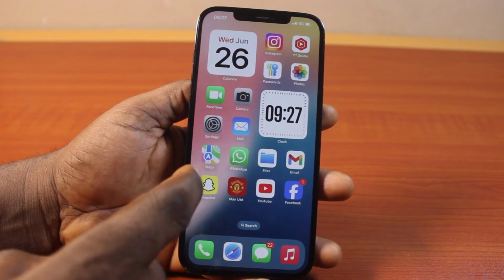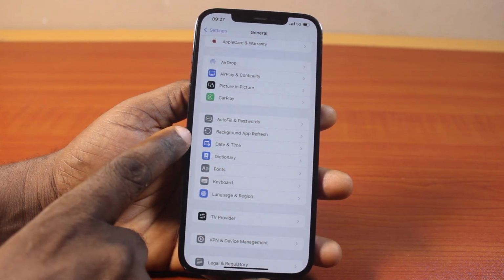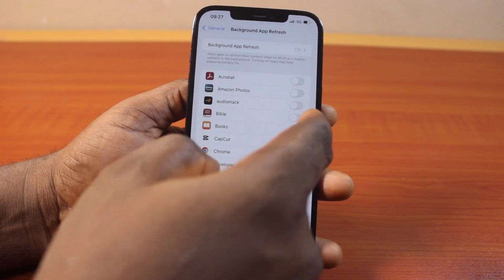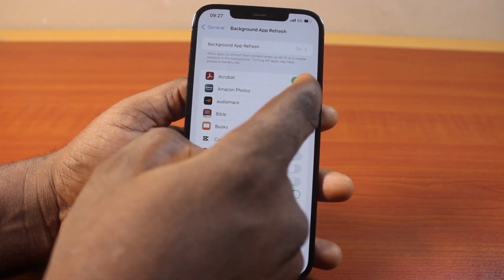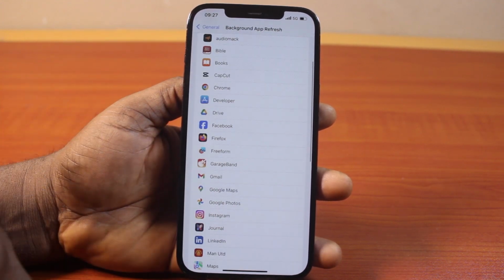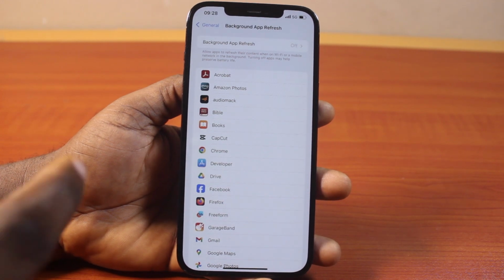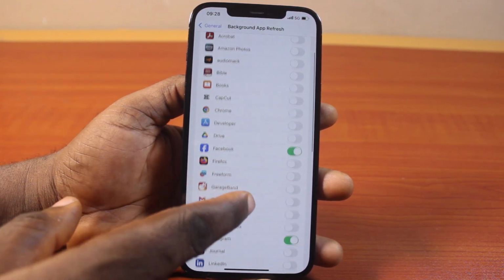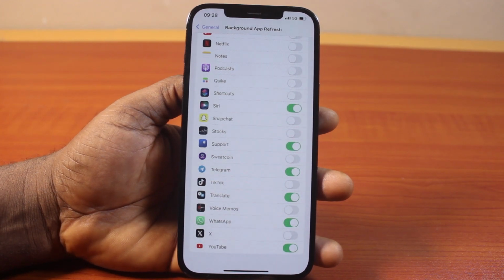How to Disable Background Apps Refresh on iPhone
In this video, you will learn how to disable background apps refresh on your iPhone to reduce data consumption and battery drains.